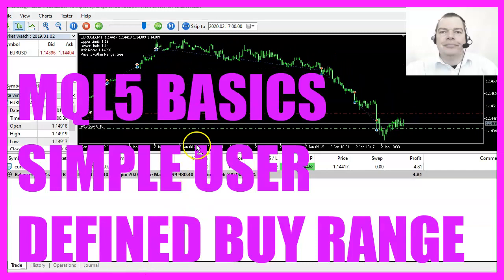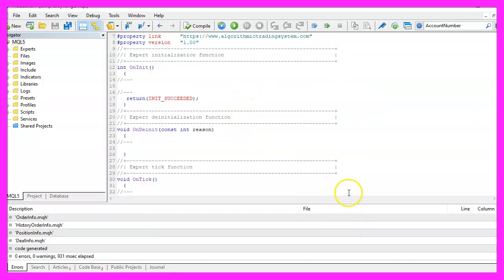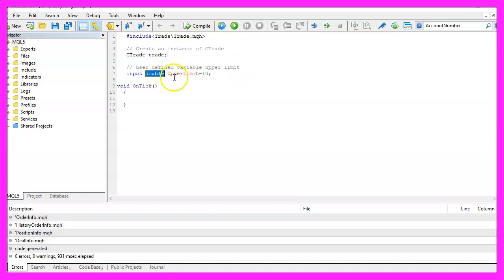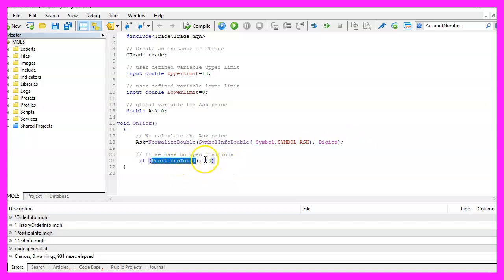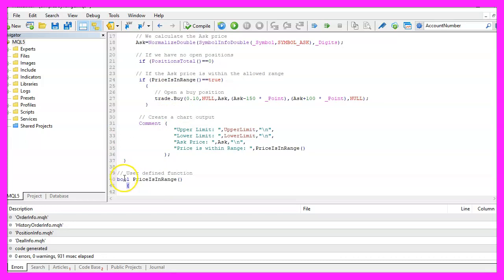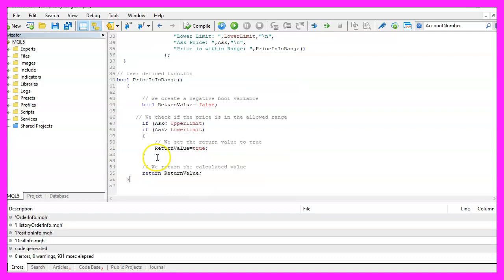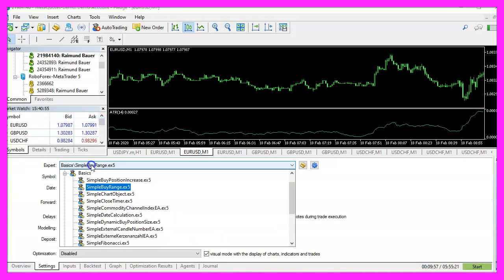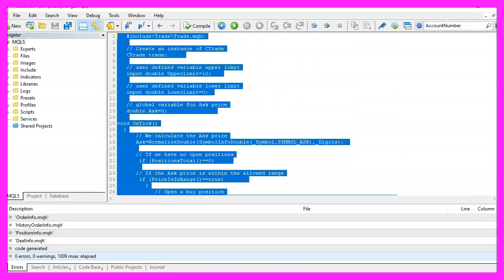LEARN MQL5 TUTORIAL BASICS - 59 SIMPLE USER DEFINED BUY RANGE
Introduction to Creating a Price Range for Buy Trades (00:00 – 00:17)
Introduction to creating a price range for buy trades in MQL5, allowing positions to open within two defined limits.

Opening MetaEditor and Creating a New Expert Advisor File (00:17 – 00:48)
Instructions on opening MetaEditor and creating a new expert advisor file named "Simple Buy Range."

Setting Up the Code Structure (00:48 – 01:01)
Deleting unnecessary code above the 'on tick' function.

Including the 'trade.mqh' File and Creating an Instance of CTrade (01:01 – 01:16)
Including the 'trade.mqh' file for simplified trading functions and creating an instance of the CTrade class.

Defining Upper and Lower Limits as User-Defined Variables (01:16 – 01:59)
Creating user-defined variables for the upper and lower limits of the price range.

Calculating the Ask Price (01:59 – 02:19)
Calculating the ask price using 'SymbolInfoDouble' and 'NormalizeDouble'.

Checking Entry Conditions for No Open Positions and Price Range (02:19 – 02:47)
Checking if there are no open positions and if the price is within the allowed range.

Opening a New Position and Outputting Information (02:47 – 03:16)
Opening a new position with 'trade.buy' and outputting the upper and lower limits, ask price, and a Boolean value for the price range.

Creating a Function to Check if Price is Within Range (03:16 – 04:17)
Creating a function to return a Boolean value indicating if the ask price is within the defined range.

Compilation and Testing in MetaTrader (04:17 – 05:00)

Demonstration of the Expert Advisor in MetaTrader (05:00 – 05:50)
Demonstrating the expert advisor in MetaTrader, showing how it opens buy trades when the price is within the range.

In this video we are going to create a price range for buy trades, it is allowed to open positions within the two defined limits here, so let's find out how to do that with mql5.
These are two user-defined variables and our expert advisor is going to open trades within these two boundaries so let’s click on the little icon here or press F4 on your keyboard, now you should see the Metaeditor window and here you want to click on file, new file, expert advisor from template, continue, I will call this file simple buy range, click on continue, continue and finish.
Now you can delete everything above the on tick function and the two comment lines here.
We start with an include statement to include the file trade dot mqh, it comes with mql5 and it includes some simplified trade functions so let’s create an instance of the class ctrade, we will call that trade and we are going to use it to open a position later on.
I also want to define an upper limit that is done by using the input modifier here because with the prefix input you can create a user-defined variable and that can be changed in the strategy tester without any further coding, it’s a double variable, I will call it upper limit and the initial value will be ten.
Let’s repeat that for the lower limit, that will be zero and we also need to create a global variable for the ask price because we are going to use the ask price in two different functions.
Inside of the on tick function, we calculate the ask price. That is done by using symbol info double for the current symbol on the chart, we use symbol underscore ask – all in capital letters – and with normalize double and underscore digits we make sure that we calculate the right number of digits behind the dot.
For the entry conditions, I would like to know if the return value for positions total equals zero, if this is true we have no open positions and I would also like to know if the price is in the allowed range and only if this is true we use trade dot buy and open a new position for ten micro lot.
To see what’s going on we will use the comment statement that will output the upper and the lower limit, the ask price and a Boolean value for price is within range.
To get the value true or false we need to create this function because it doesn’t exist right now.
The return type of the function is bool, so what does that mean?
The bool type can either have the value true or false that is equal to one for true or zero for false.
First, we create a variable, this one is Boolean, the name is return value and the initial value is false and now we check if the ask price is below the upper limit and if the ask price is above the lower limit and only if both conditions are true we will set the return value to true.
Finally, we use the return statement to return the value to the main module and that’s about it!
If you don't understand what all the code here does or if this was too fast for you maybe you want to watch one of the other videos in this basic video series or maybe even the premium course on our website might be interesting for you.